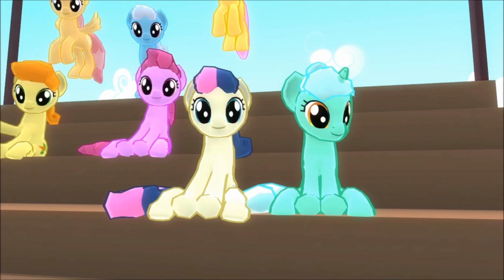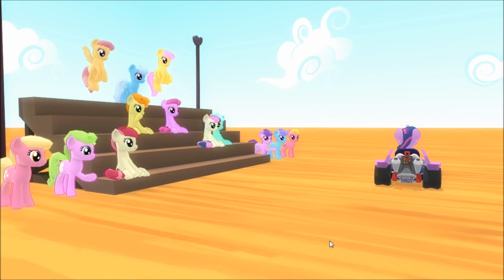Ponykart Update Video #1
Here's a video of stuff we've worked on in the past few weeks